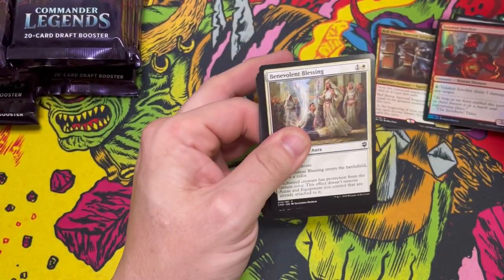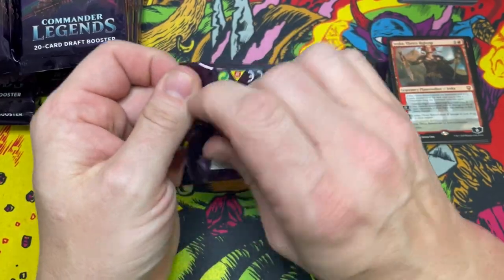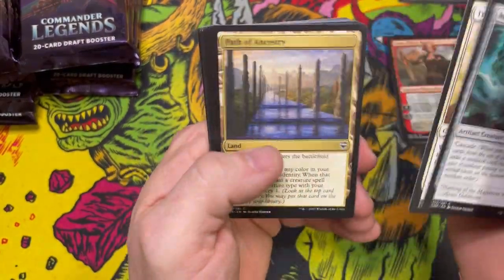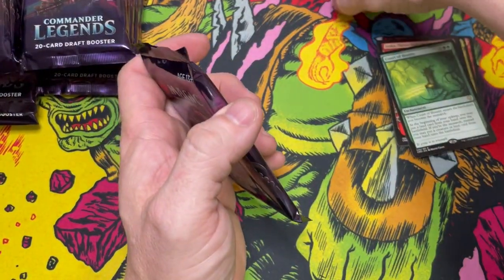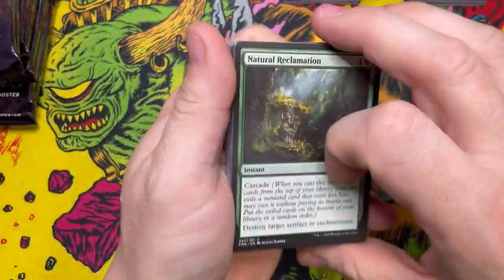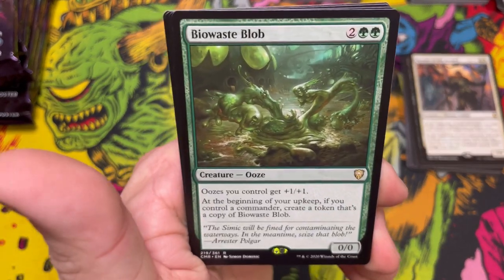Commander Legends Secret Santa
Midnight Hunt collectors

Crimson vow collectors

Midnight Hunt set box

Crimson vow set box

Modern horizons 2 bundle

Modern horizons 2 collector box.

Modern horizons 2 draft box.

Modern horizons 2 set box.

Strixhaven collector booster box.

Strixhaven booster box

Strixhaven set booster box.

Timespiral remastered draft box

Timespiral 3-pack.